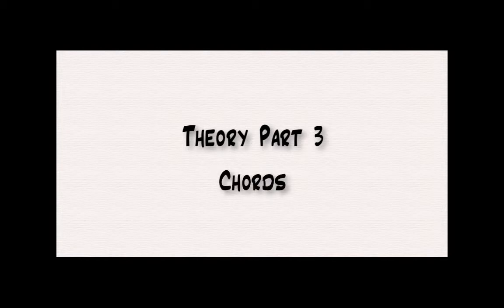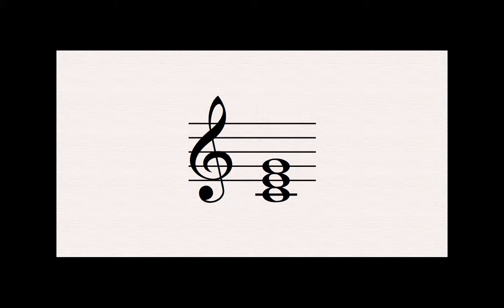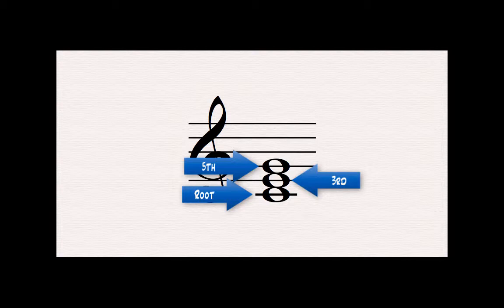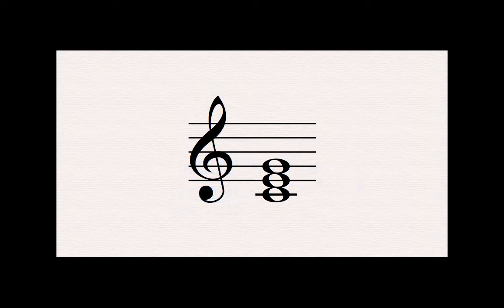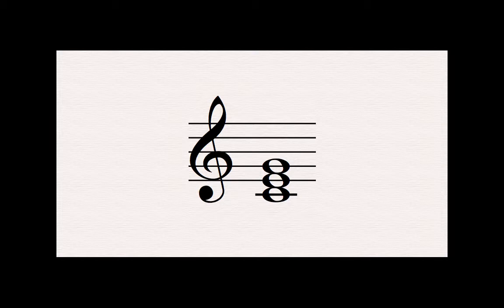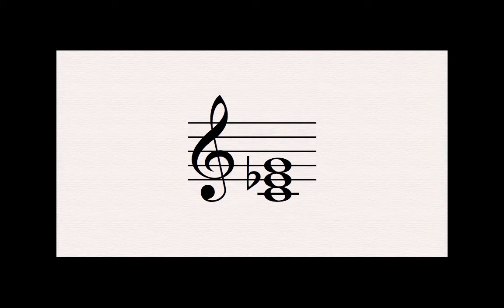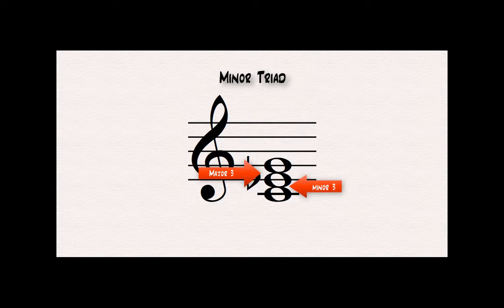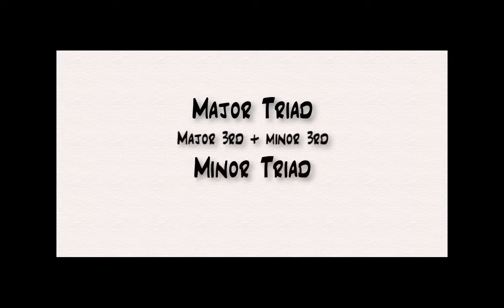Theory 3 Chords